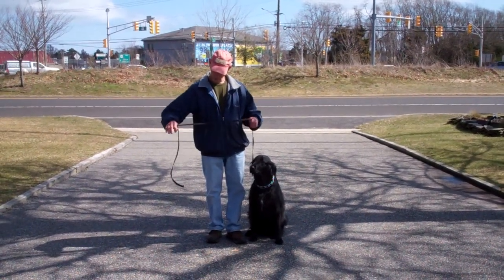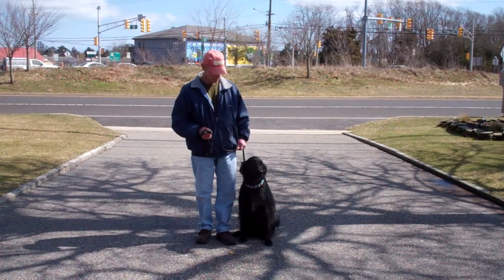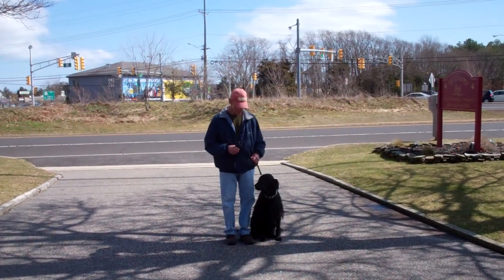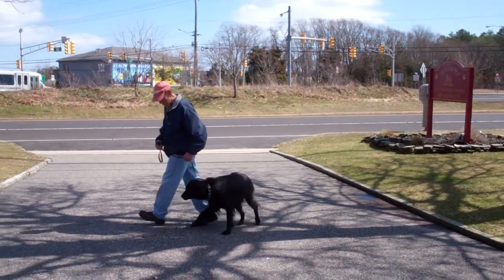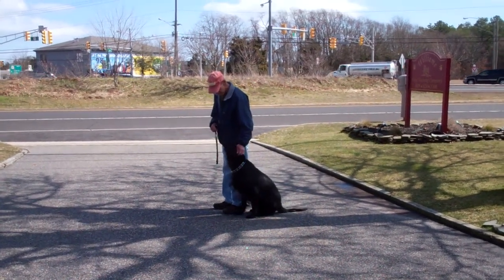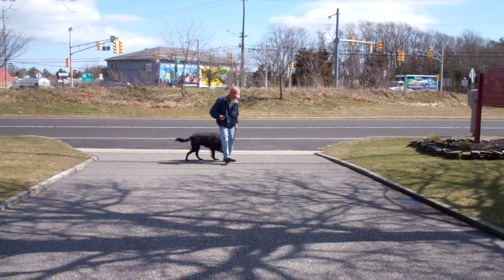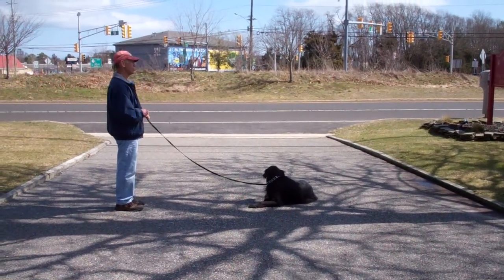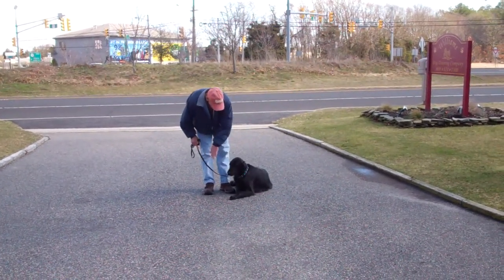Bacchus.mp4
Bacchus the Flat Coated Retriever completes the obedience commands that he learned while attending Williams Dog Training Company